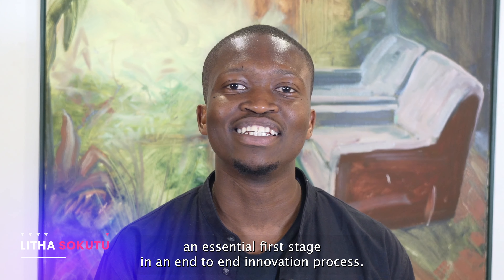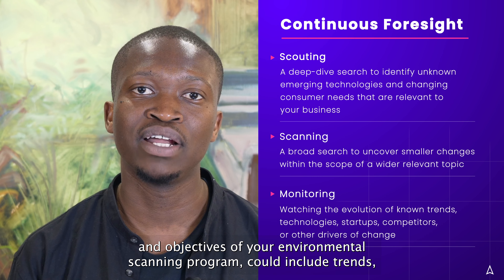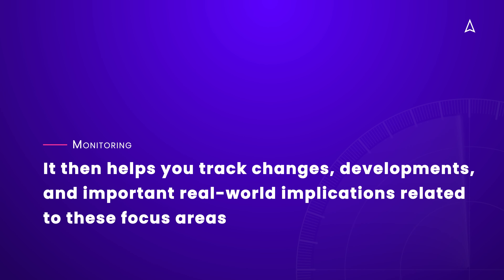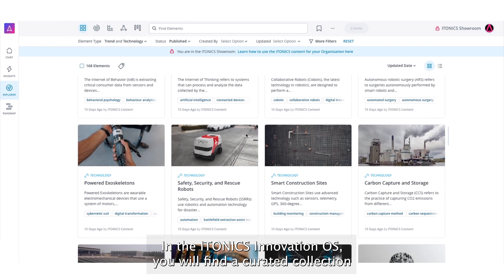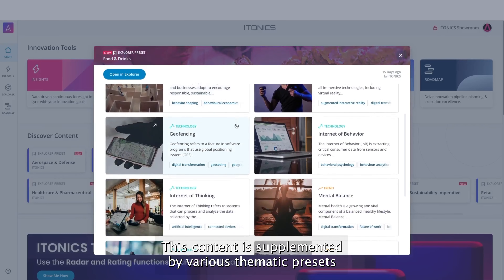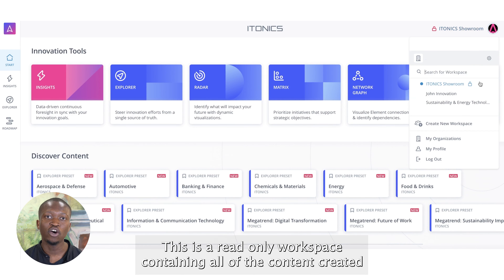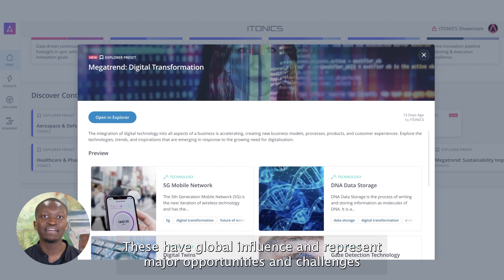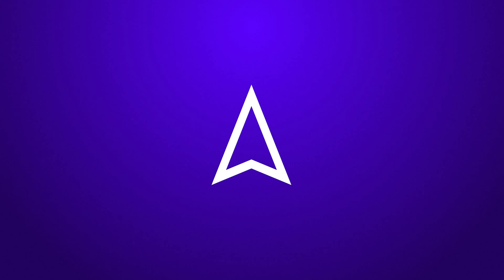How to Use ITONICS to Monitor Trends and Technologies (Part 1)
🚀 INNOVATION INSIGHTS, BEST PRACTICES AND TOOLS

ℹ️ ABOUT ITONICS
ITONICS is a leading SaaS provider of systematic innovation management. The AI-powered platform combined with a systematic framework to steer innovation efforts helps companies to identify emerging technologies, trends, and market potential and to translate them into customized growth strategies.

With more than 150 innovation rockstars worldwide, we support innovation leaders such as adidas, Johnson & Johnson, Toyota, Mondelez, Siemens, or KPMG.